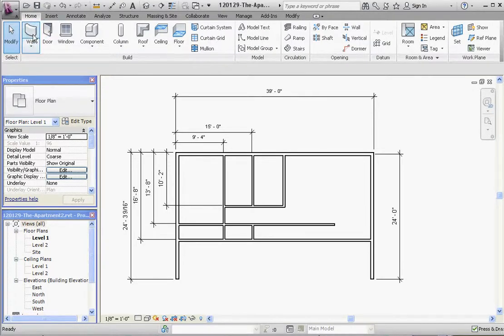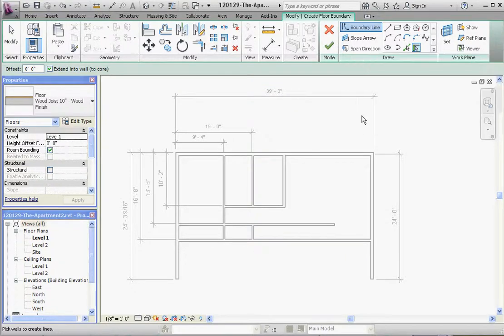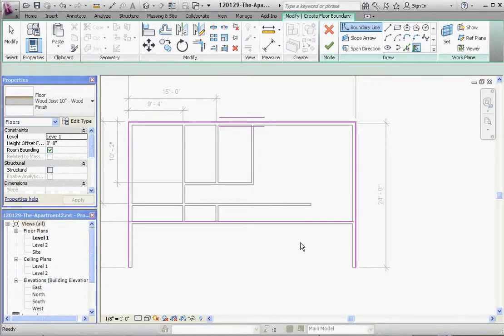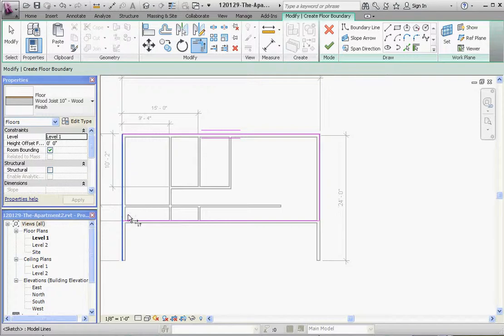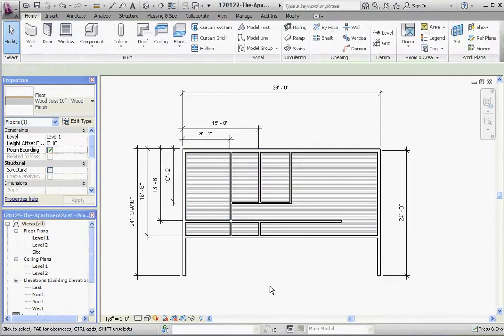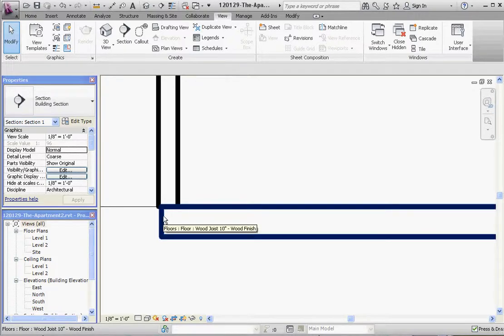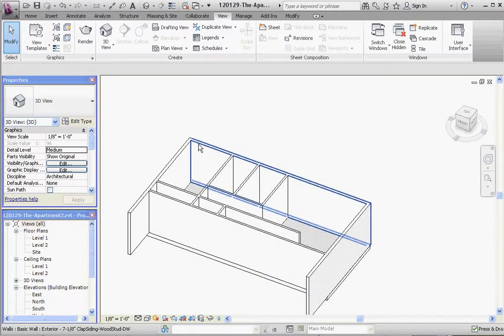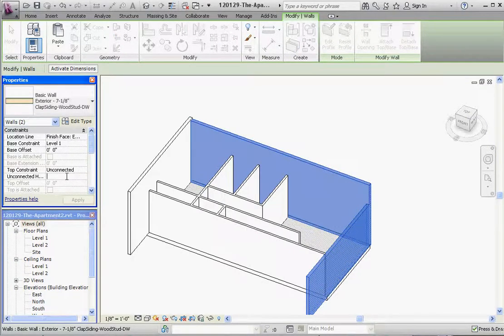Revit, Project Basics - Apartment 7 - Library Floor, Boundary Line from Walls, Section View, 3D View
Revit Architecture Week 4 Assignments, A Floor, Choose from Library - Wood Joist with a Wood Finish, Create Enclosed Geometry for Boundary Line using your Existing Walls – Change Span Direction, Create Section and 3D Views.

In this video we are going to layout our floor - now that our walls are in place.  Consider Ribbon tools – left to right – top to bottom, scroll over to the Floor Tool, choose Library Wall from Properties Palette, Wood Joist with a Wood Finish, Boundary line – to confine the floor or roof through existing wall geometry.  Choose the wall lines, tab key, magenta color line, need enclosed geometry, use Trim Extend to Corner, Joist, span direction button (flips it on line that’s at 90 degrees), Green Check, and Bing!  Let’s look at a section view of our new floor - Choose View from pull down menu, Section Button, create your section on the floor plan (Tab to rotate it).  Click on the section icon (for that section view) on the floor plan to see what you had done.  The floor will build from the level chosen (First Floor) then down below that level.  Walls up from a level – Floors down from that level.  View again, 3D View, see what you have done so far.